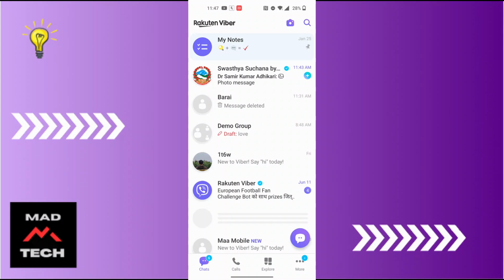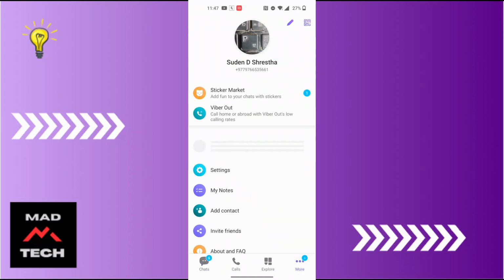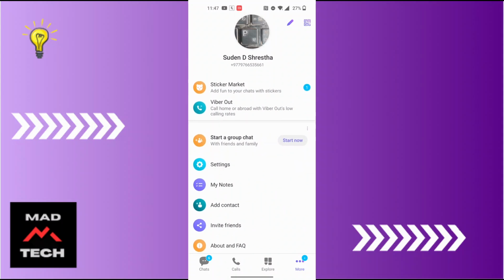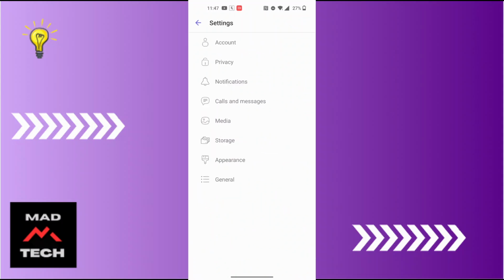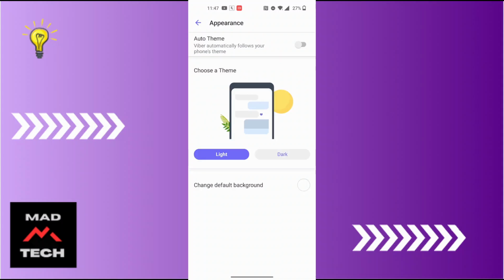How to Turn On Dark Mode on Viber 2024?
Description:
Welcome to MadTechTutorial! In this video, we’ll show you How to Turn On Dark Mode on Viber 2024 quickly and easily.